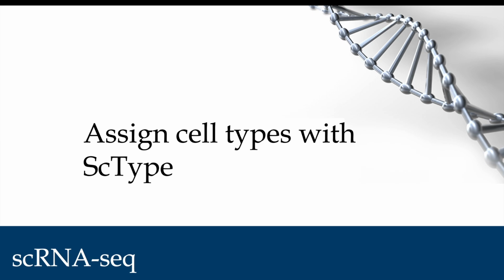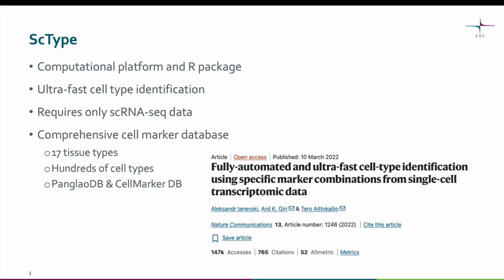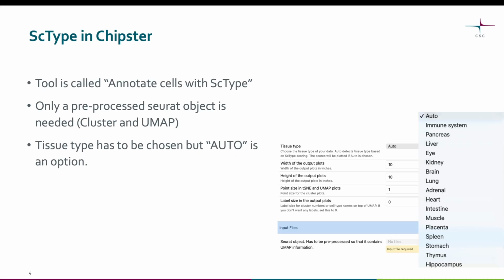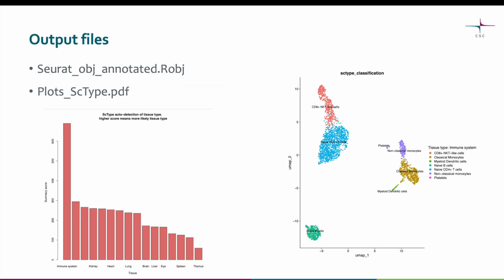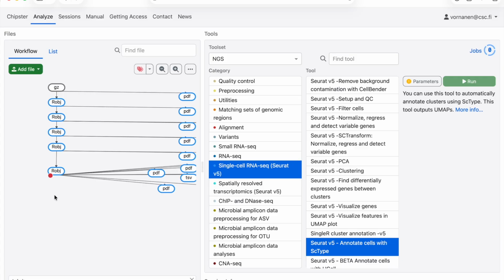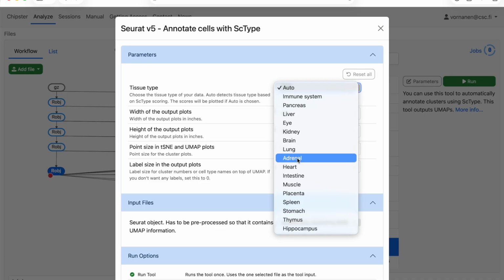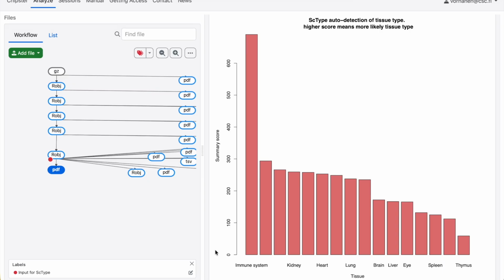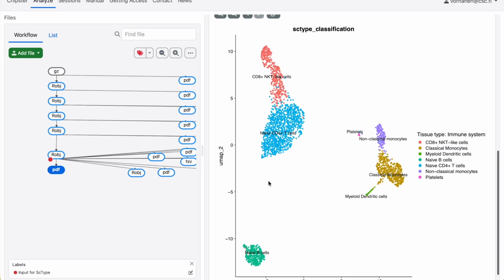scRNA-seq: Annotate cells with ScType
-what ScType is
-how to annotate cells with ScType in Chipster